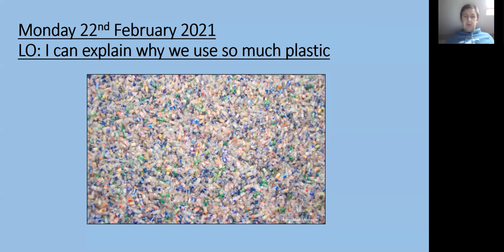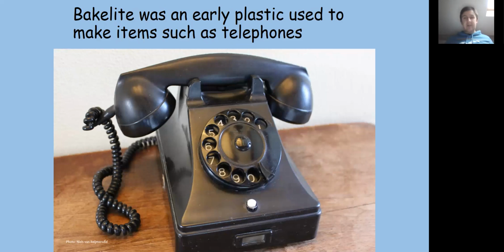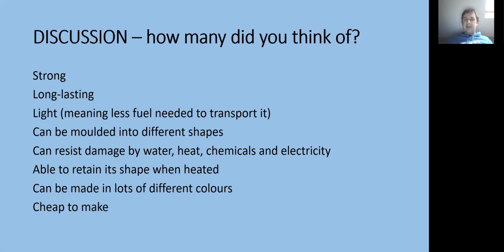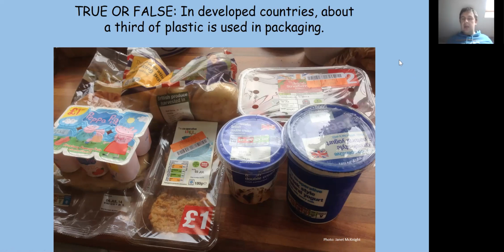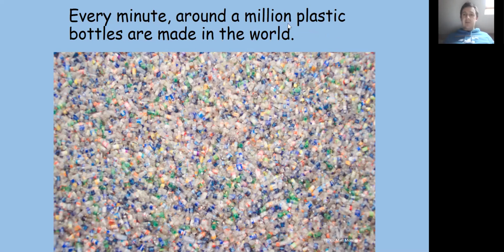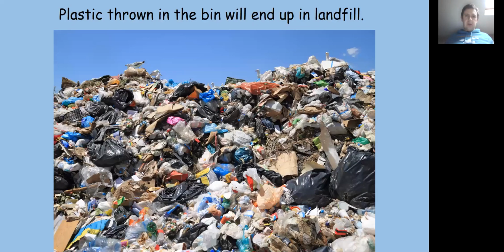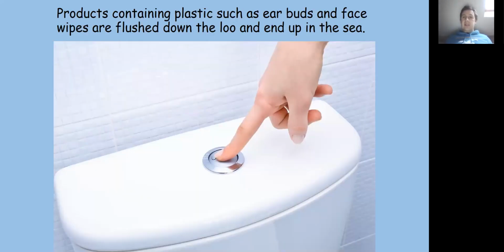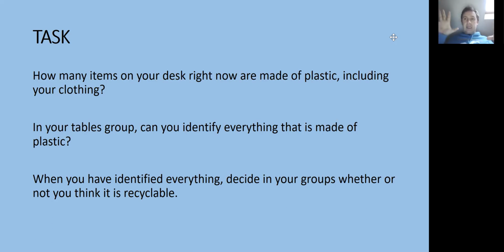Monday Geography lesson